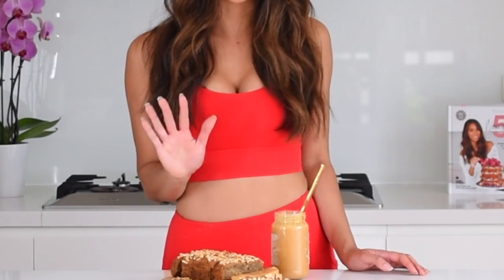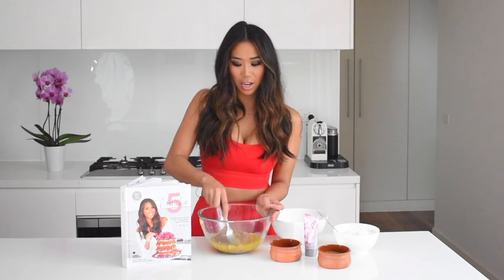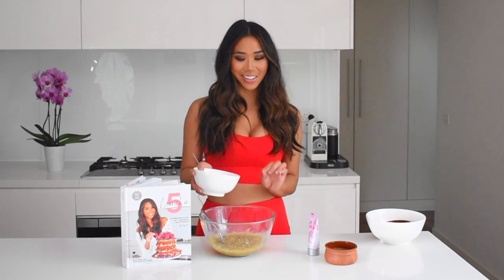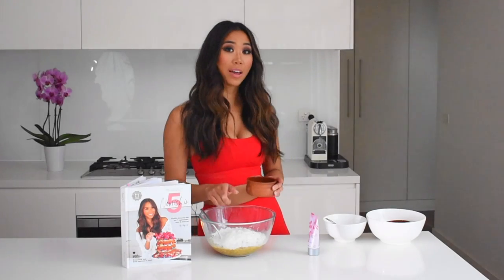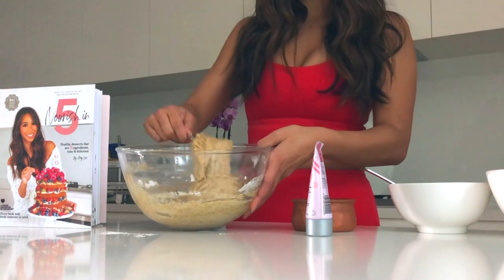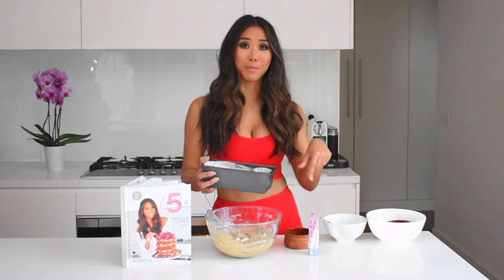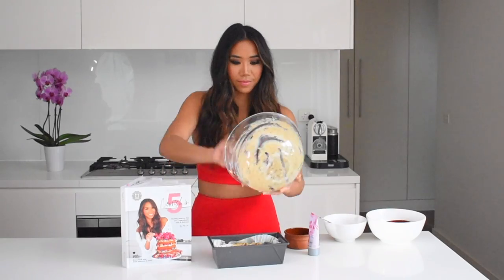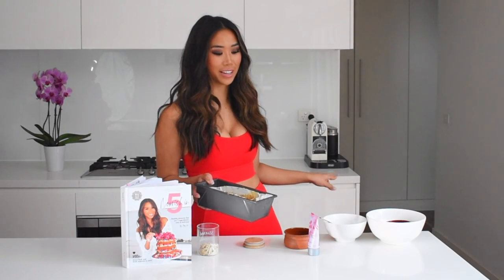BEST Vegan Banana Bread | Healthy + Easy | 5 INGREDIENTS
GET THE NOURISH IN 5 COOKBOOK:
THE REST OF THE WORLD: available in Amazon, Barnes & Noble, Readings & more!